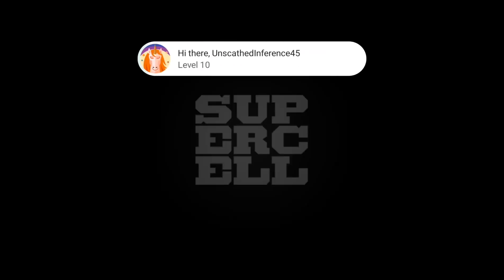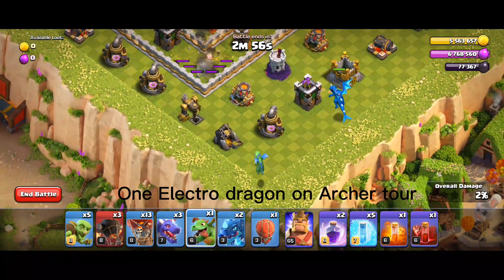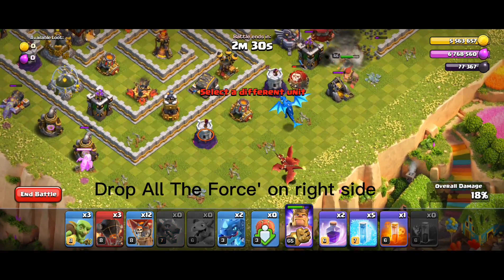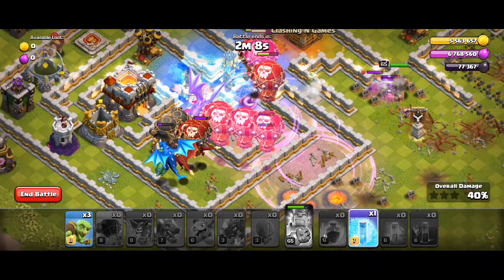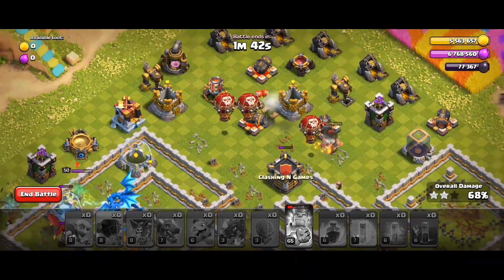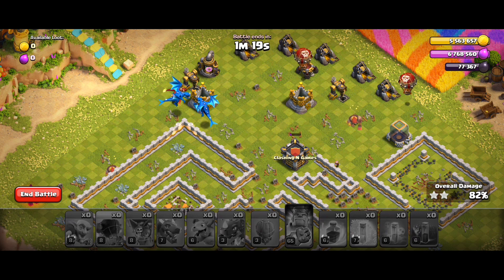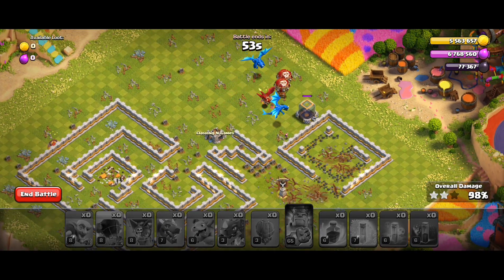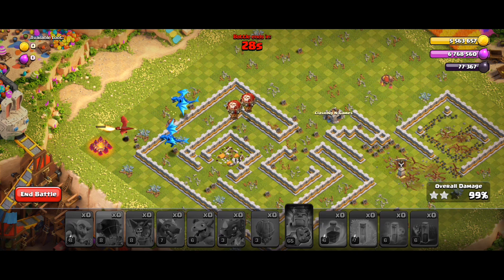Easily 3 Star The Pinter King Challenge (Clash of Clans)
beat the new event of clans of clans and get 3 stars easly with me